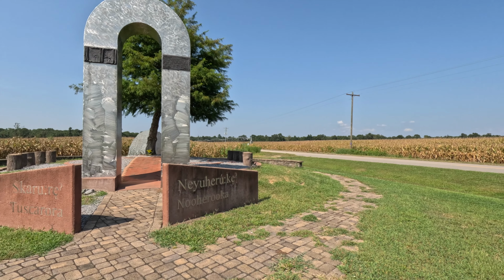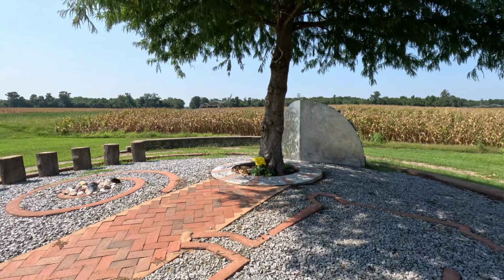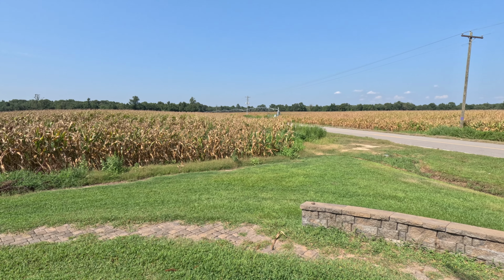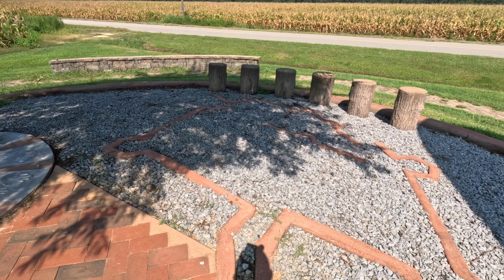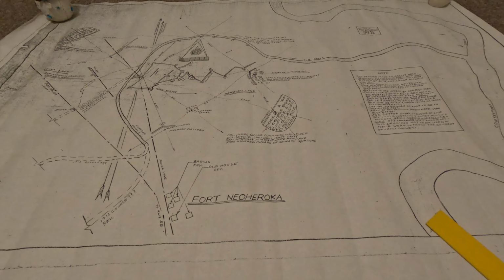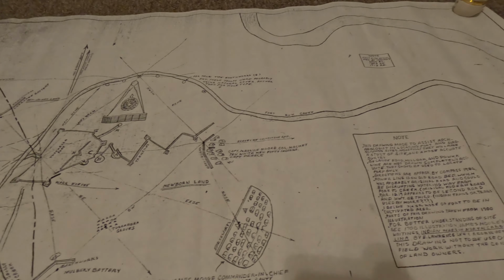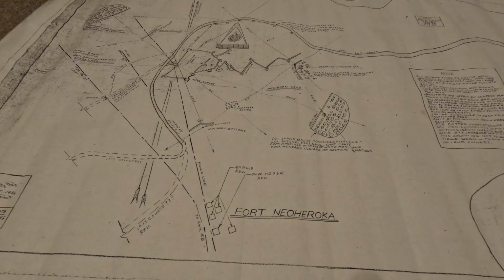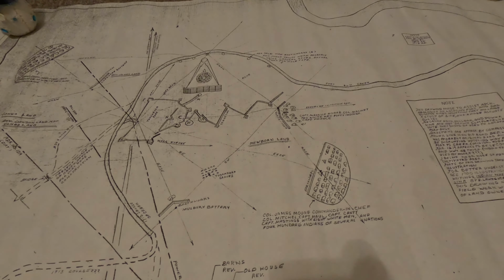The Last Tuscaroran Stronghold: Discover the History of Fort Nooherooka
native american#nooherooka#the history of american indians of North America us historythe history of american indians of North Americathe history of american indians of North Americathe history of american indians of North Americatuscarora of ncnorth carolinatuscarora historythe tuscaroratuscarora peoplehistory channelhistory documentaryamerican historyunited statesnative american historyindian removalEastern north carolina1713Fort nooherookaTuscarora indiansnorth carolina native american tribes